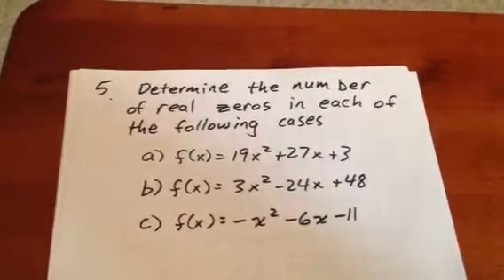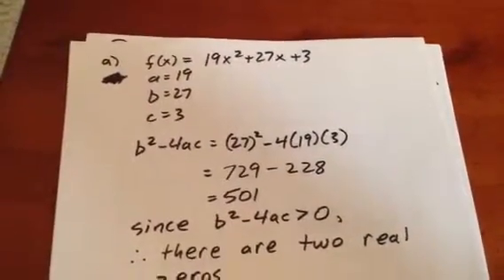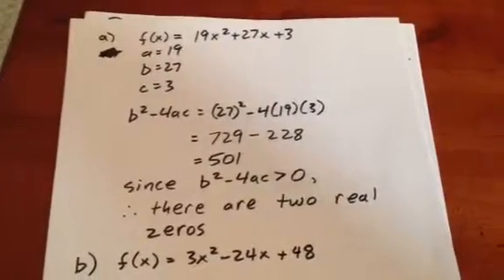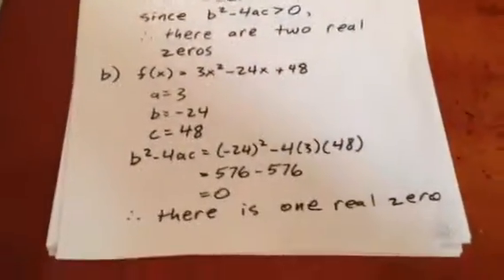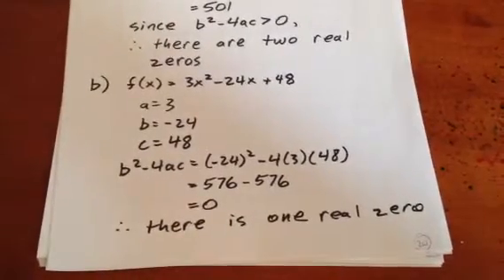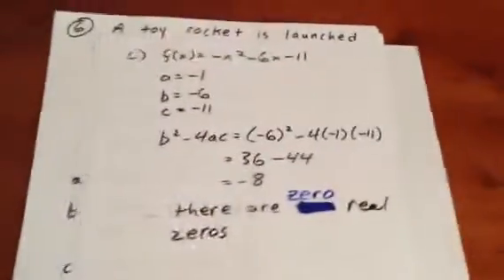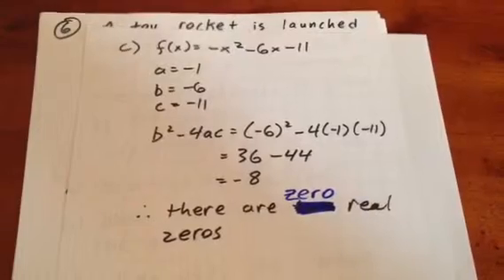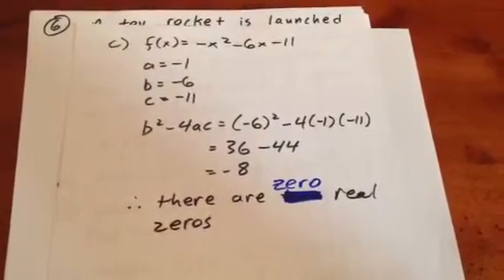Discriminant of Quadratic; Determining number of zeros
5.     Determine the number of real zeros in each of the following cases:

a)   f(x) = 19x^2 + 27x + 3

b)   f(x) = 3x^2 - 24x + 48

c)   f(x) = -x^2 - 6x - 11